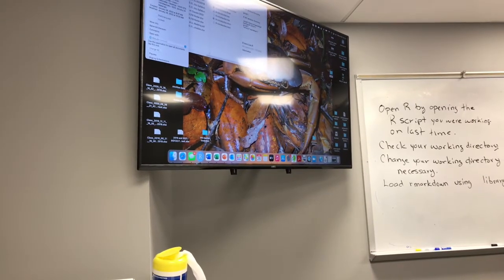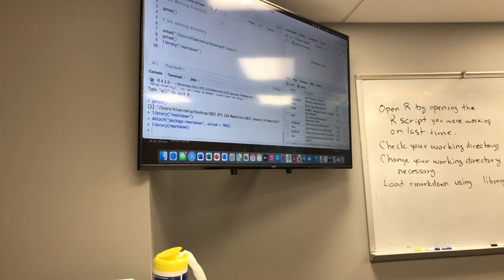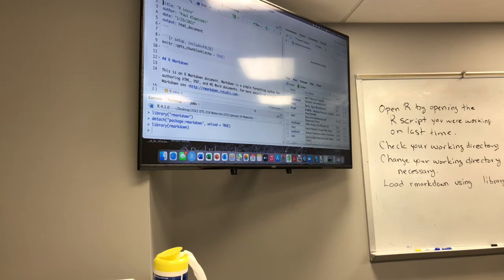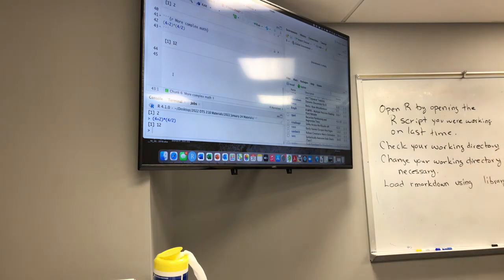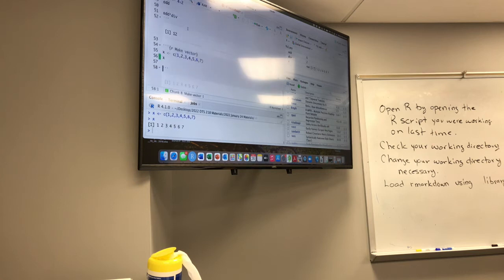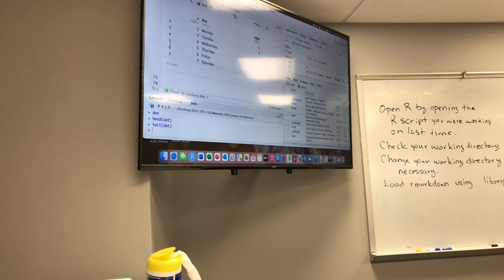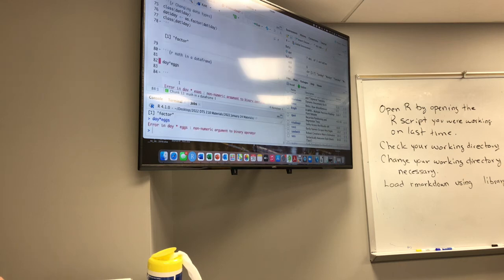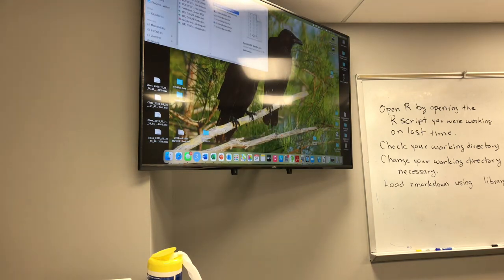2022 January 26 DTS218 Lecture